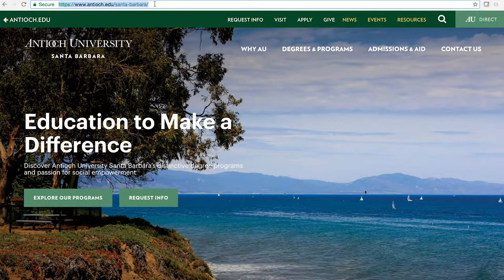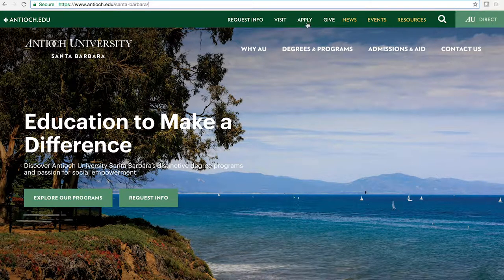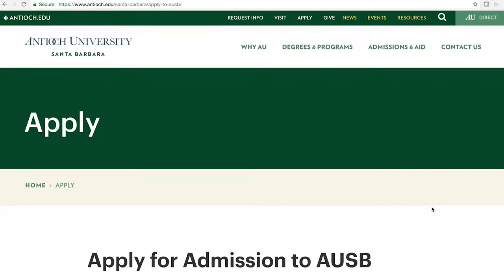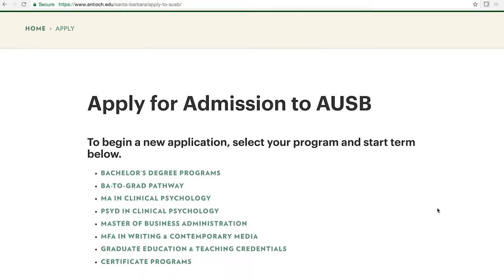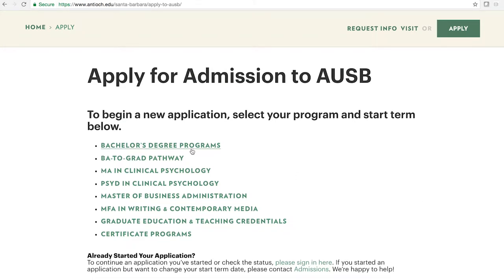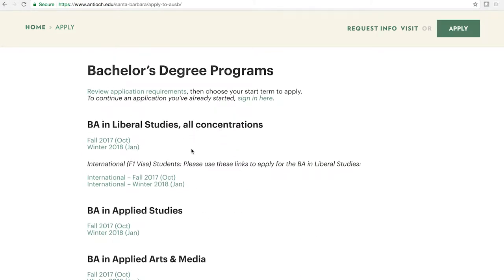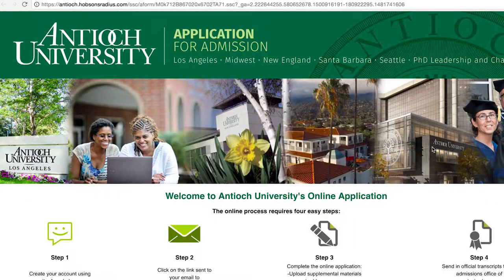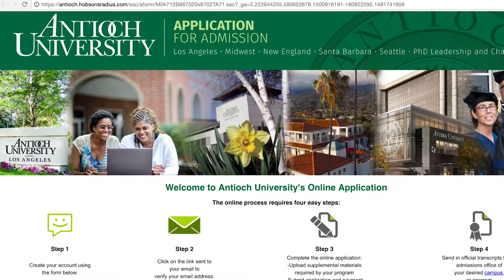AUSB Admissions Answers: How to Apply Online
Admission advisor Veronica shows you how easy it is to apply online at Antioch.edu/santa-barbara, how to manage your application, and to contact Admissions for any help or questions.